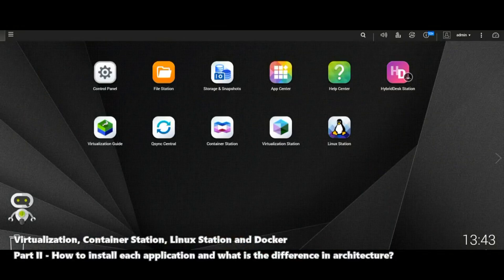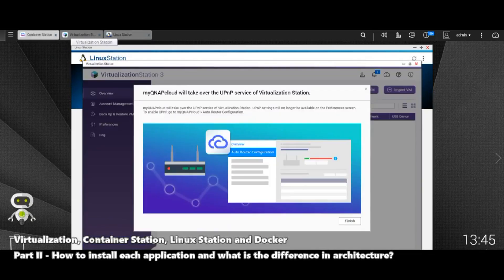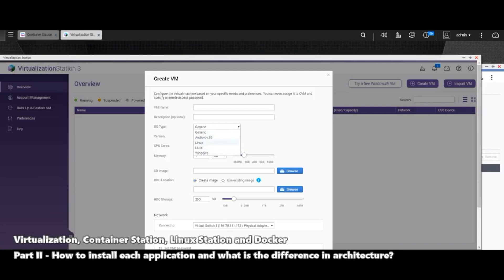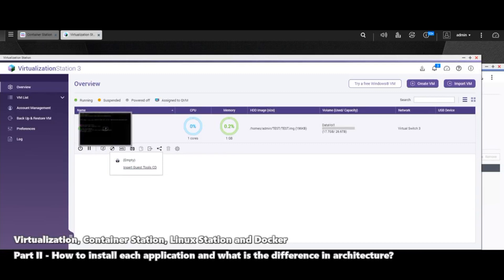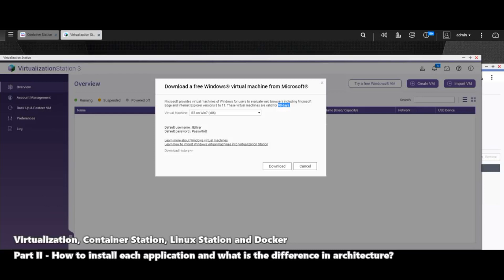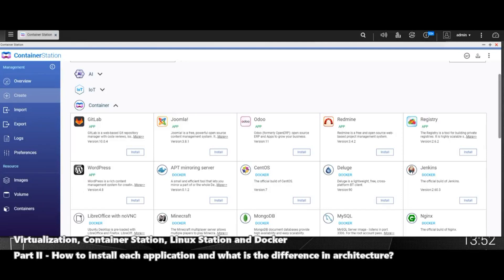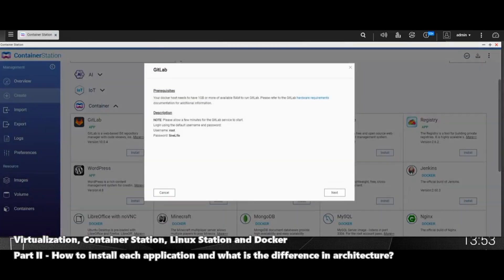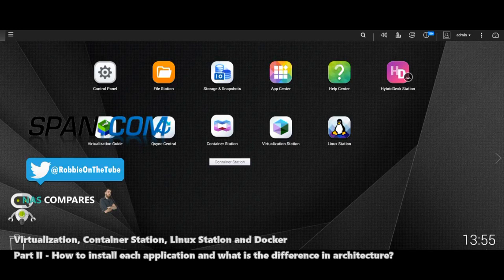QNAP NAS Virtualization Station Vs Container Station Vs Linux Station